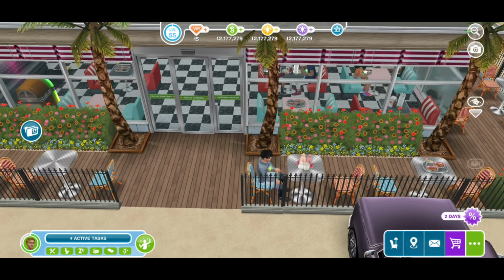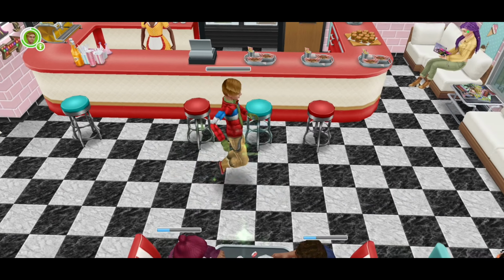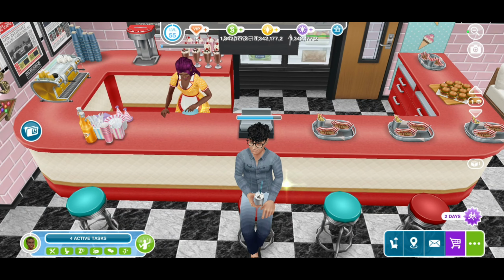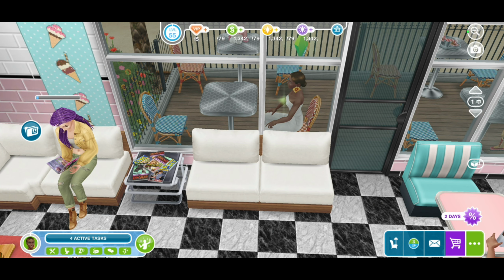American Dinner | Restaurant Build | The Sims Freeplay | Jay Simmerz....🍔🍟🥞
A Real American Dinner Experience Is Now Open In SimTown... 🍔🍟